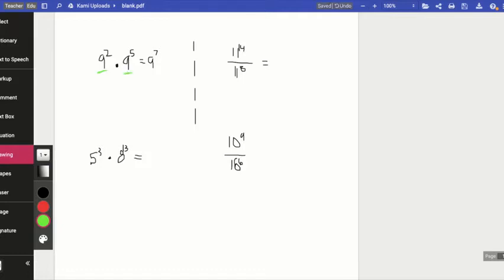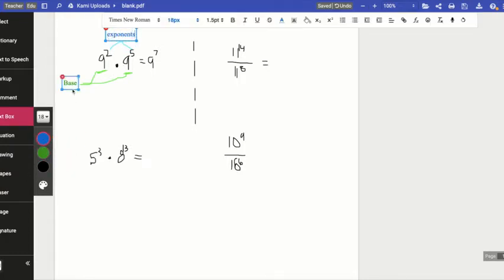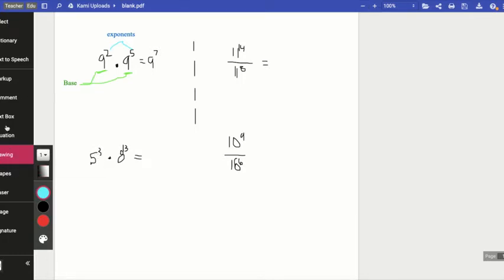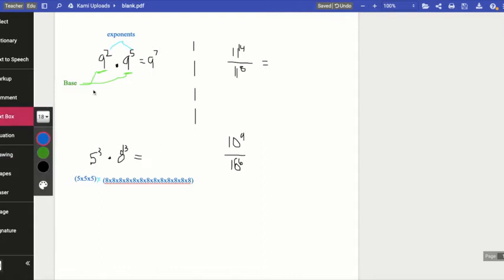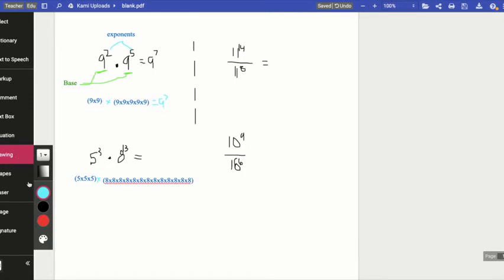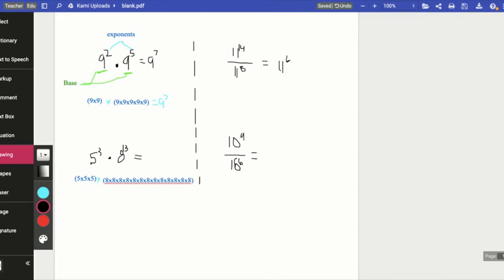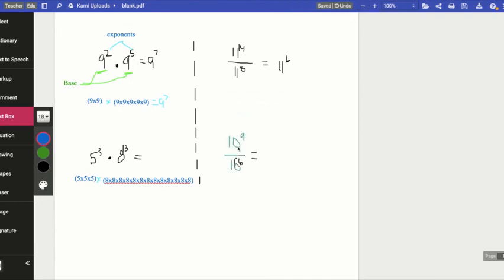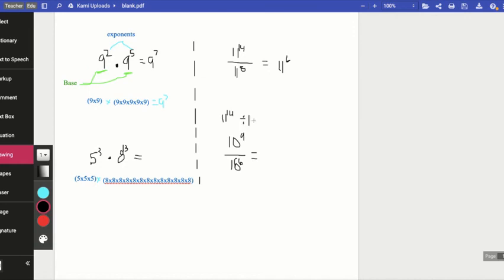2.1 Part 1 and Part 2 Review